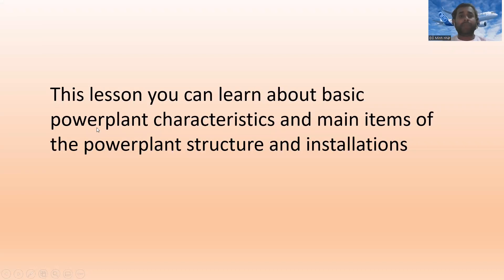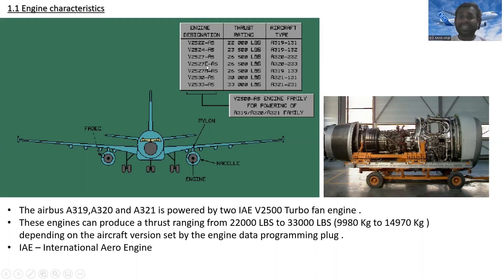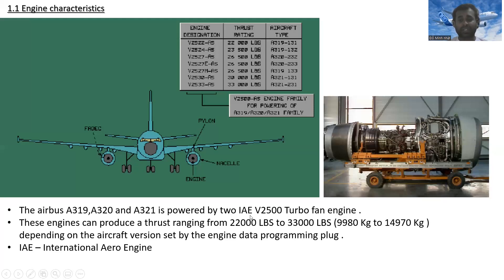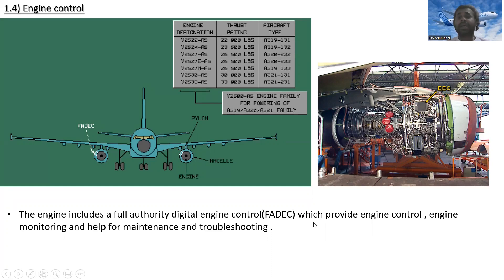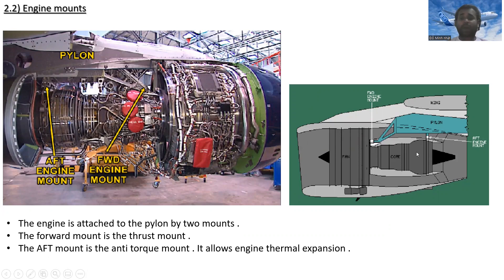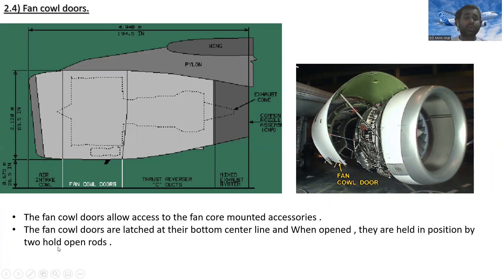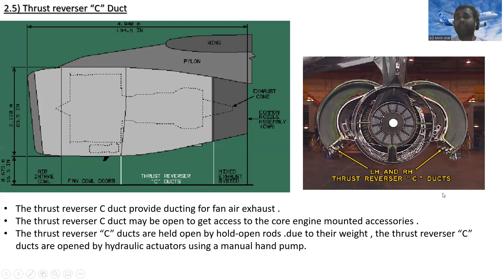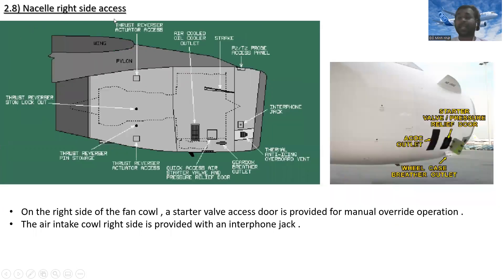General and Powerplant installation presentation |ATA -71 Powerplant | Lesson-1| IAE V2500 engine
Hello everyone !

I started a new lesson series today about the ATA -71 Powerplant (IAE V2500-A5 Aircraft Engine). This is the first of a series of lessons. I hope this lesson has given you a good understanding of ATA Chapter 71. So don't miss out on this lesson. It will be quite beneficial to you.

If you haven't seen my earlier videos, simply go to my playlist and watch them.

Time laps
00:00 – Introduction
01:20 -  1) General
06:05 – 2) Powerplant installation presentation
13:46 – 3) Questions & Answers
14:45 – End of the lesson

Thank you very much and have a great day for you .